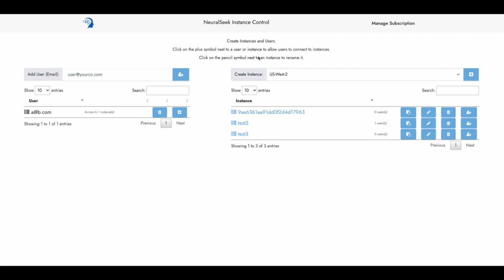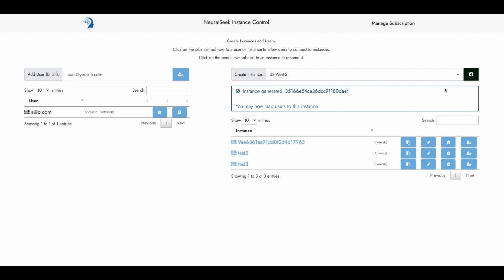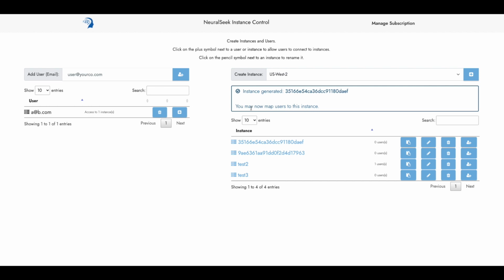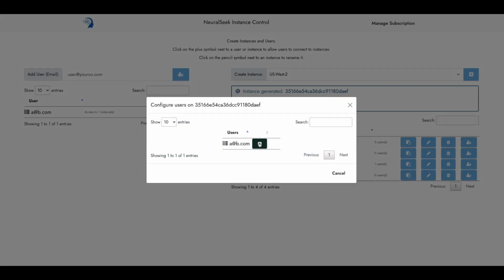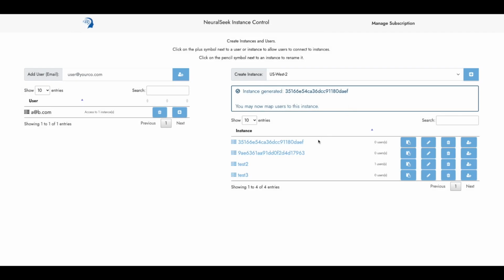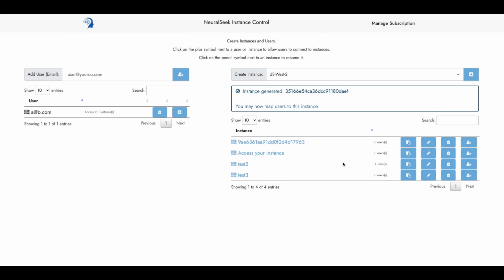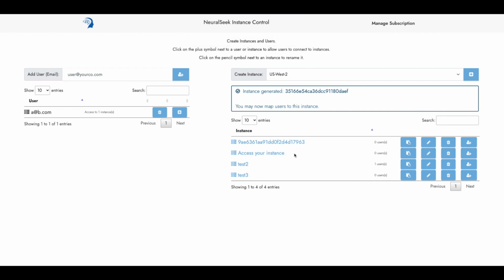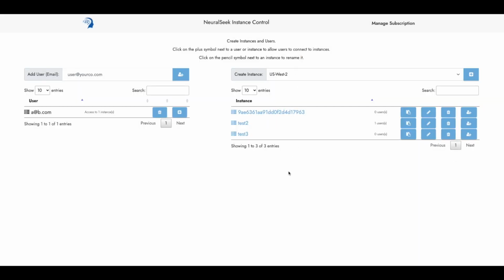NeuralSeek: Adjusting Instance in AWS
Learn how to efficiently manage your NeuralSeek AWS instances in this quick tutorial. From creating new instances and adding users to renaming, sharing, and deleting instances, this comprehensive guide walks you through every essential function of the NeuralSeek AWS instance control interface. Perfect for both beginners and experienced users looking to streamline their workflow.